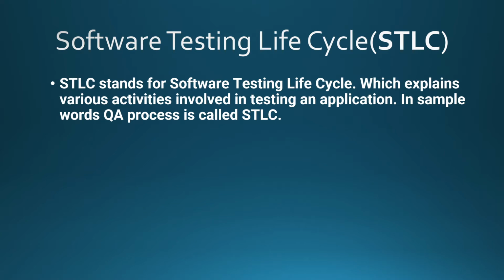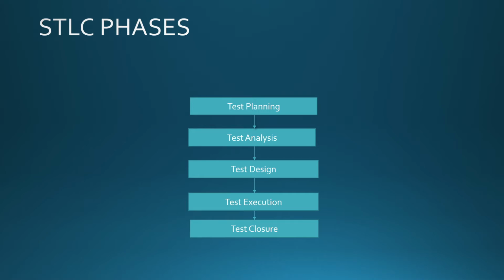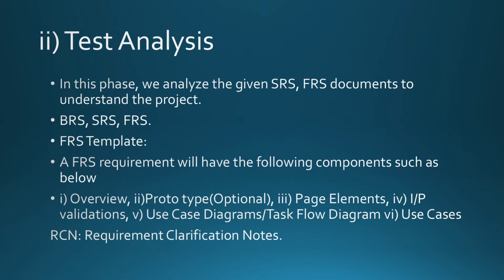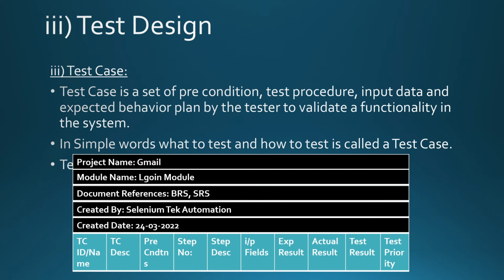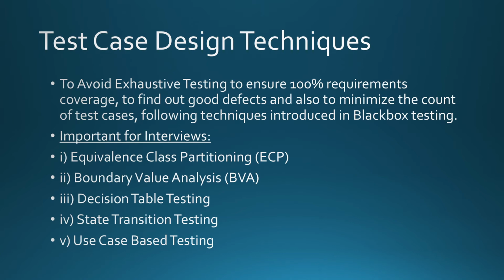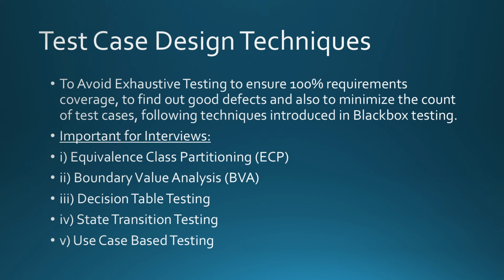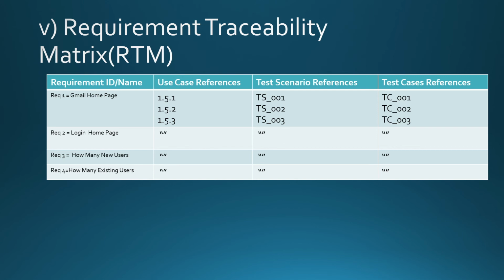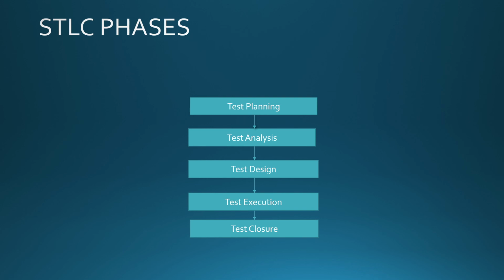Software Testing Life Cycle - STLC || Manual Testing STLC || STLC Topics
In this today tutorial I discussed about What is STLC, what are all the activities involved in STLC. Why we need to follow this STLC as a Tester. And also I provided full notes with the help of Power Point Presentation.

Please drop a like for this video and please subscribe to My channel which helps Me a lot to do more videos from both Manual and Automation concepts in up coming tutorials. And also share this tutorial to your friends/colleagues so that this video will recommend for more people.